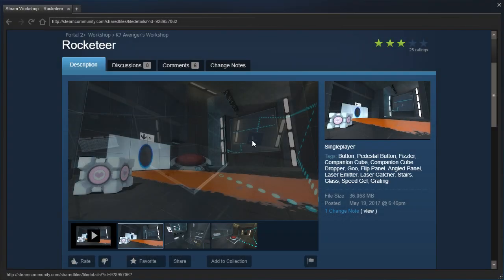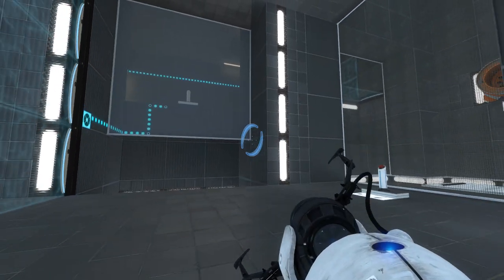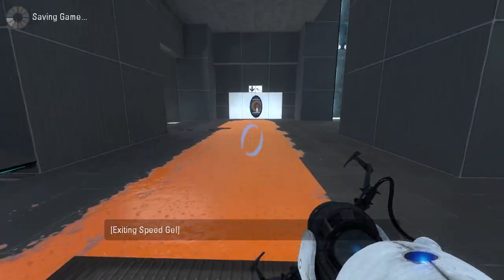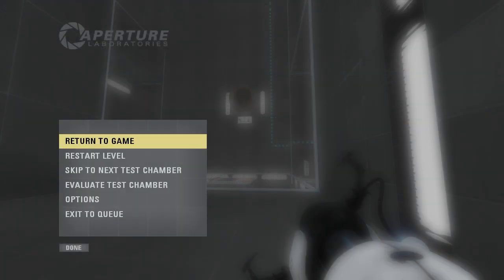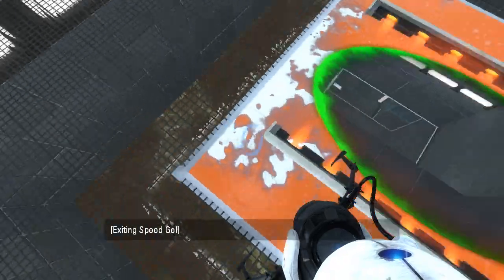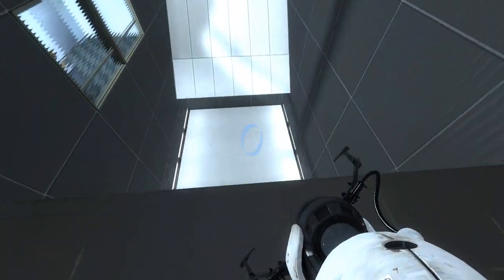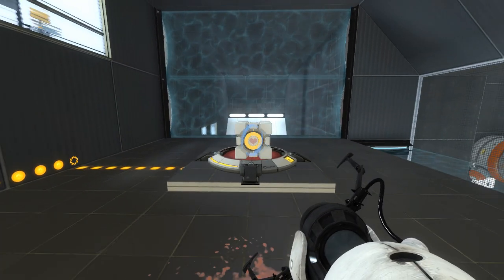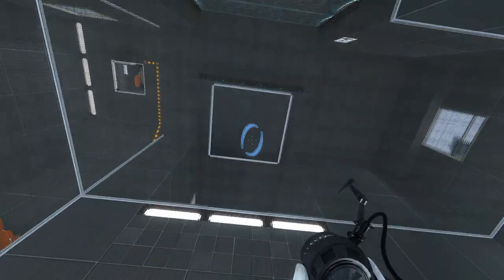Portal 2 PeTI - "Rocketeer" by K7 Avenger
Blind playthrough. Fun! Upon watching this back, I realized a much easier and more reliable method for doing the ending...just leave the cube next to the floor portal XD